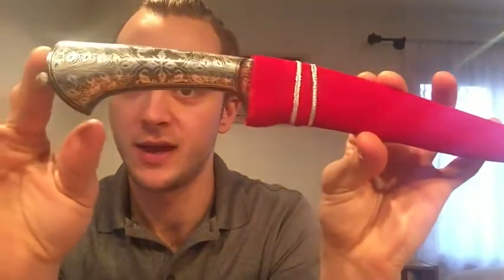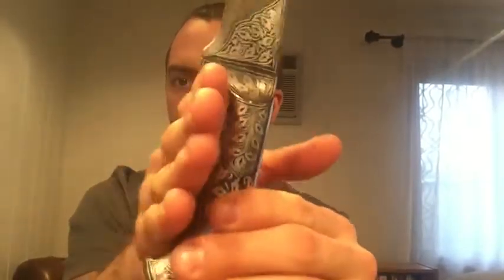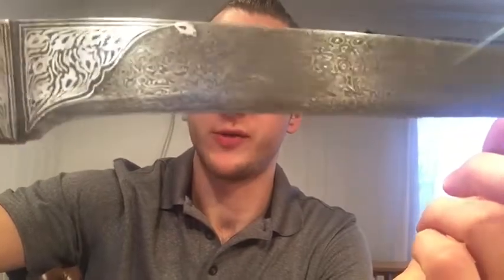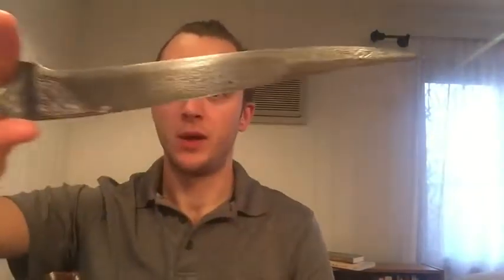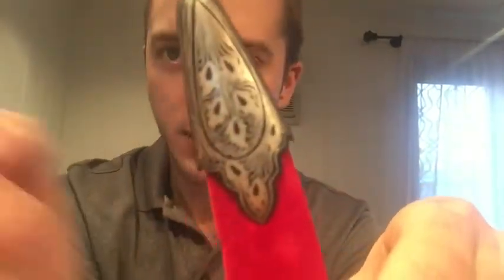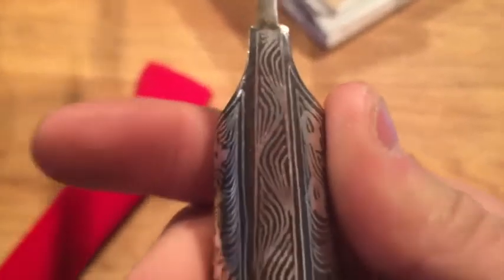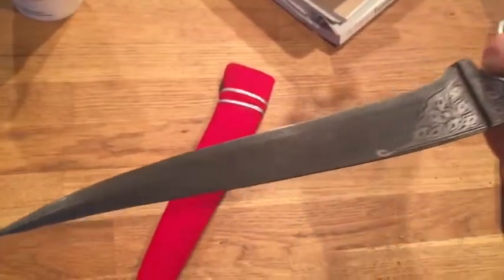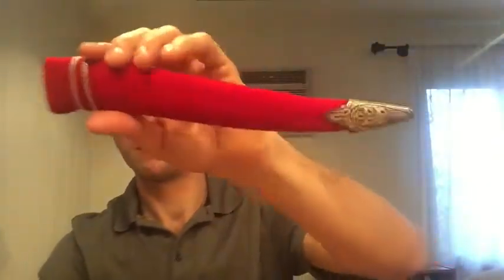The Royal Indian Damascus Dagger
The Damascus steel blade is crafted from the melding of two different steels into a single billet from which the smith forges the blade ; the mixed steel leaves a vibrantly visible rippled patterning on the blade surface. Traditionally this was a technique done to merge harder and softer steels into a single blade to impart it with both a hardness for durability and edge retention and a degree of softness to prevent the blade from becoming brittle.

Special thanks to Team Kult of Athena.

* Important : All sword tests and video demonstrations have been performed by experts. Do not attempt to replicate or copy it.